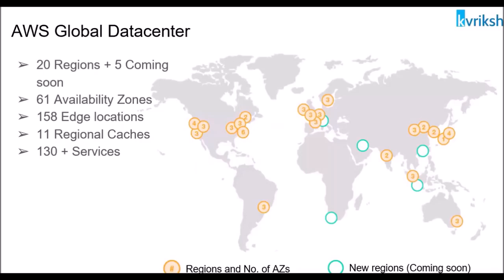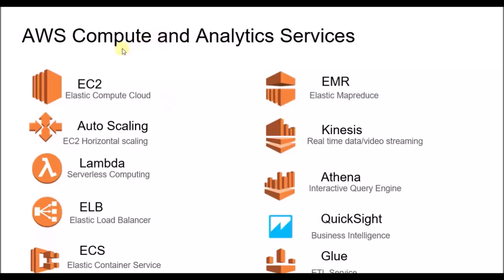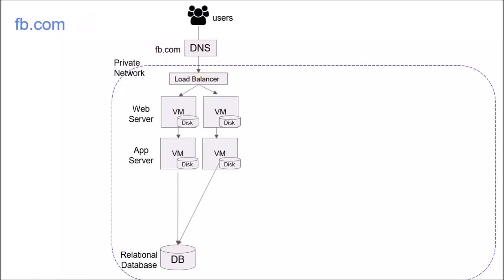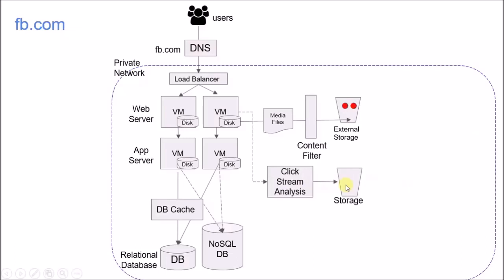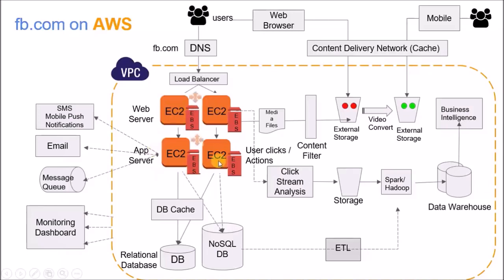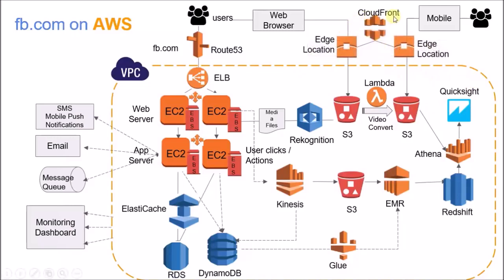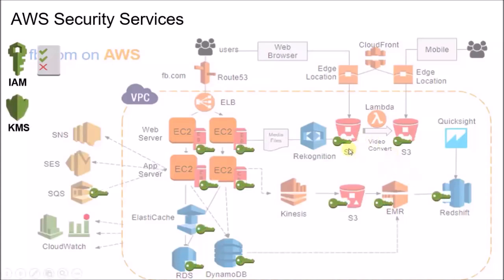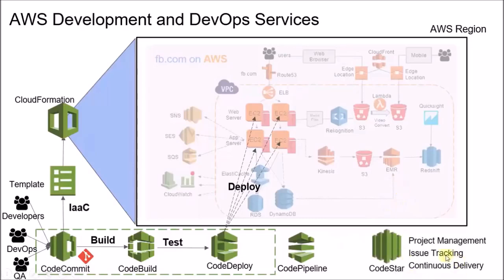What is AWS? || Amazon Web Services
Amazon Web Service is an online platform providing cost-effective, scalable cloud computing solutions.